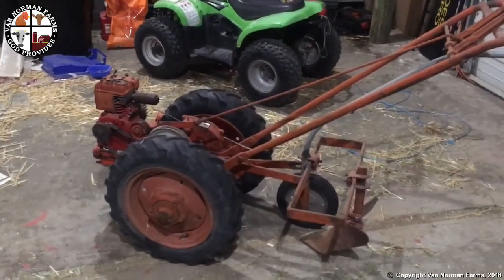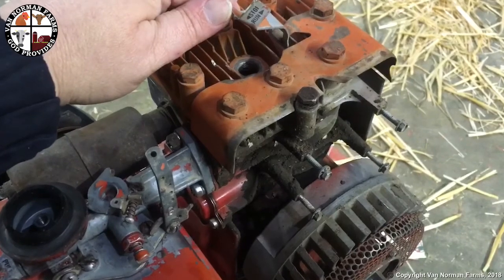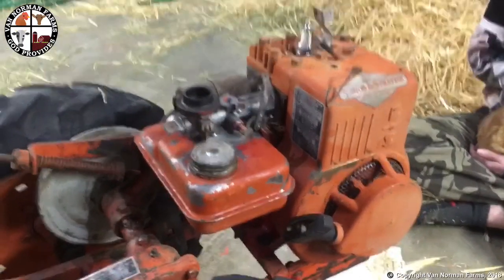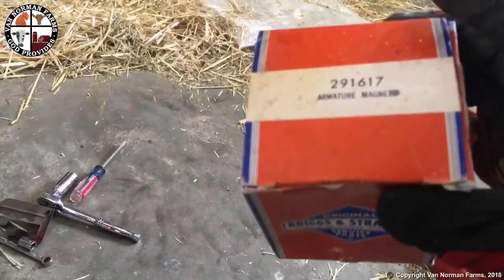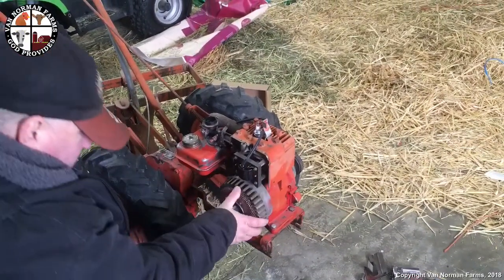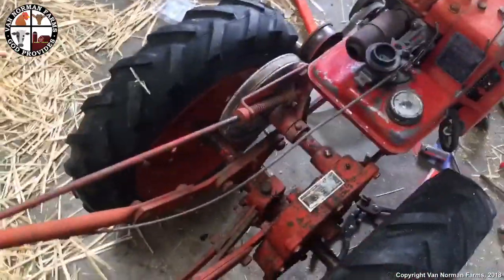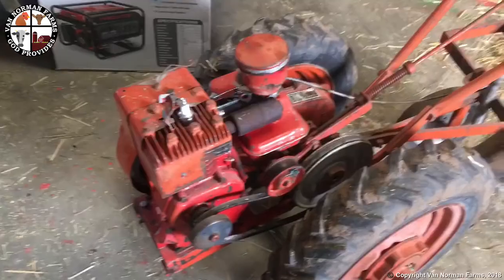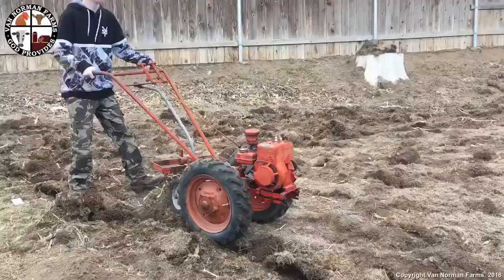Reviving an old Simplicity Walk-Behind Tractor/Plow | Rustic Falcon Ranch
At Rustic Falcon Ranch, we love reviving old things! This is a mid-1930’s - 1950’s era Simplicity Tractor/Plow. We bought it cheap as yard art, essentially, but it had good compression, and I’d much rather USE this than look at it! There were some mistakes made, but the end result was phenomenal.